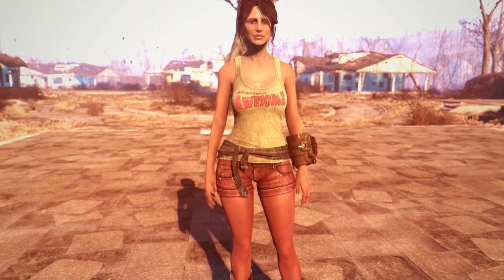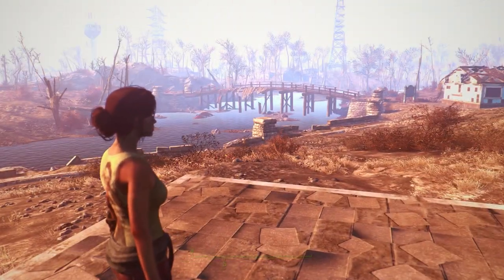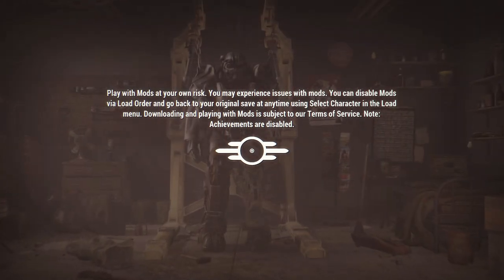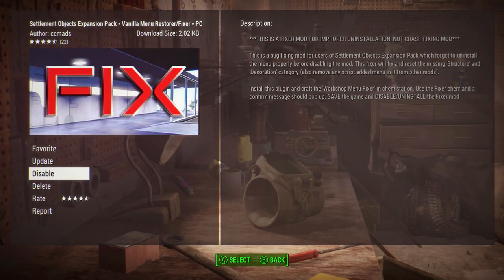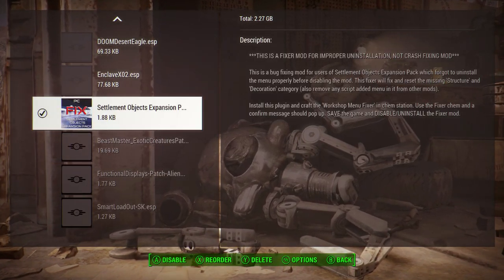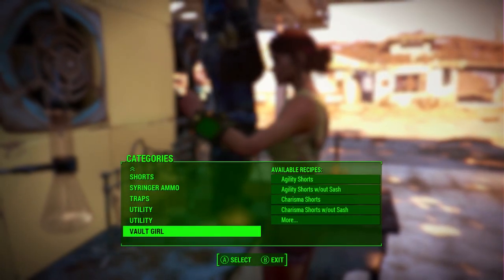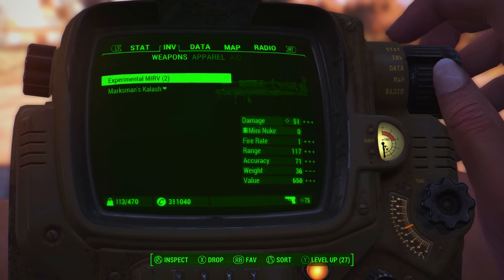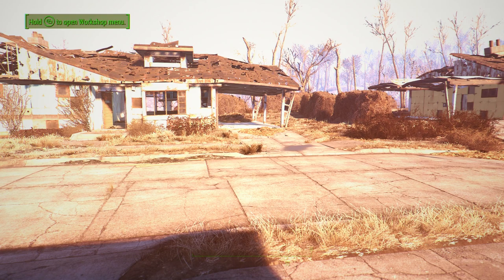Fallout 4 - How To FIX Missing Structures In Building Mode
I had a whole lot of people asking me how to fix their missing structures tab, I ran into a similar problem and I have a fix! Enjoy!